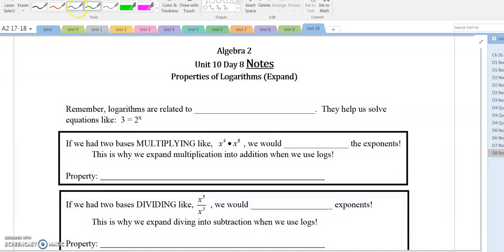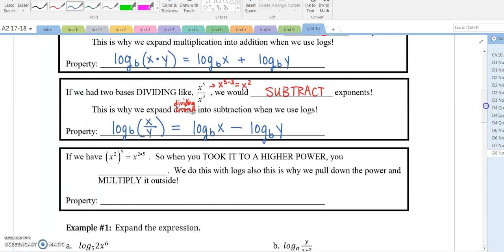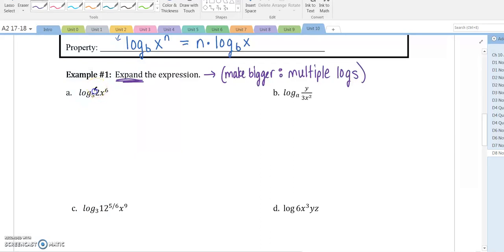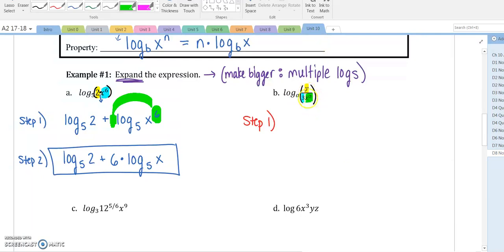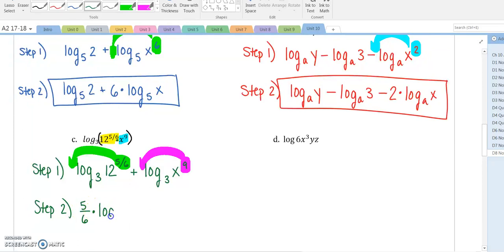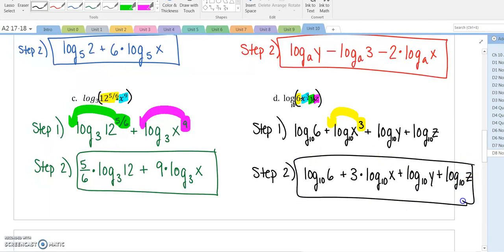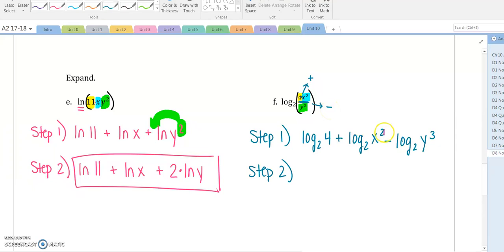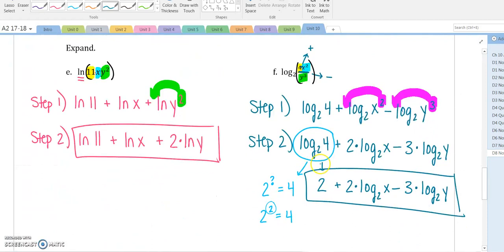A2 Unit 10 Day 8 Expanding Logs